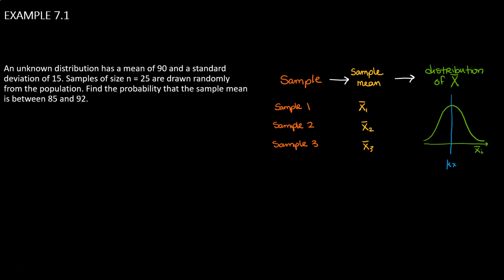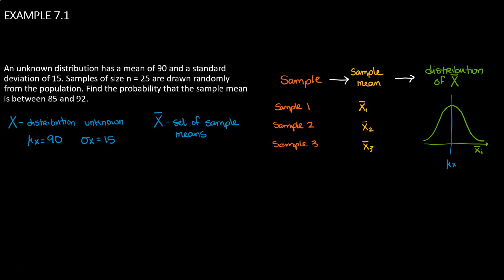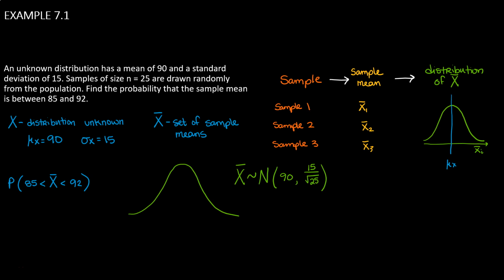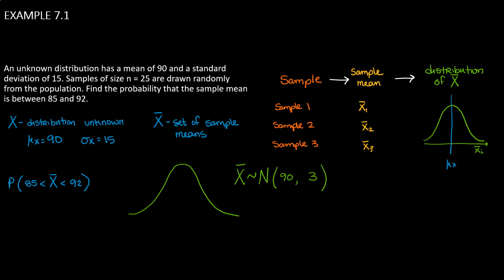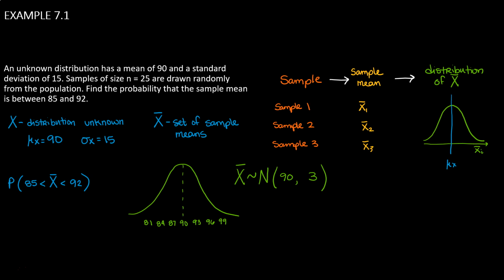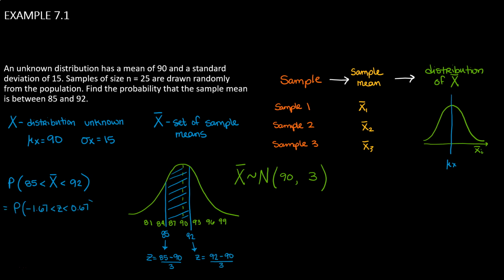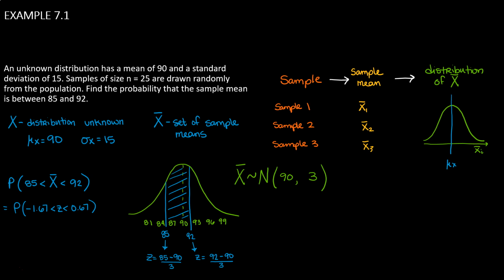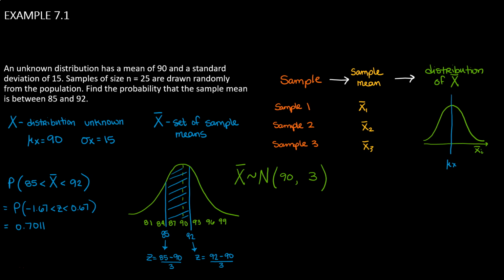Probabilities of a sample mean using the Central Limit Theorem Example 7 1